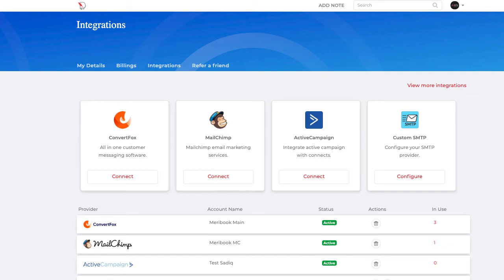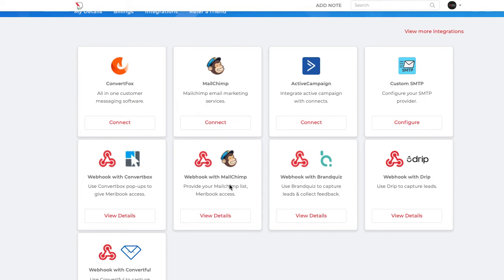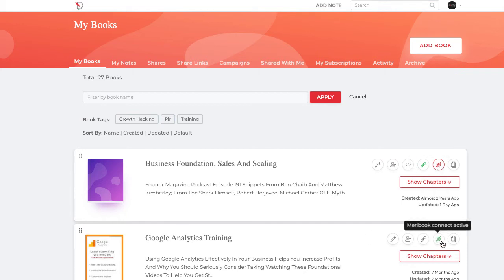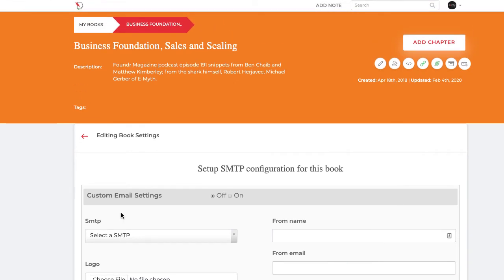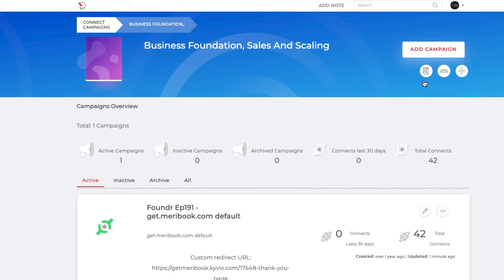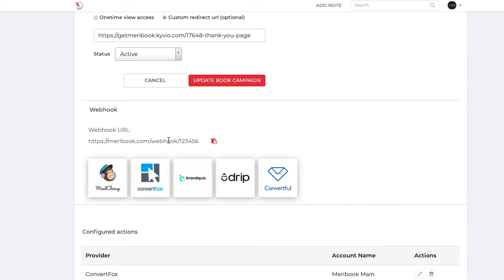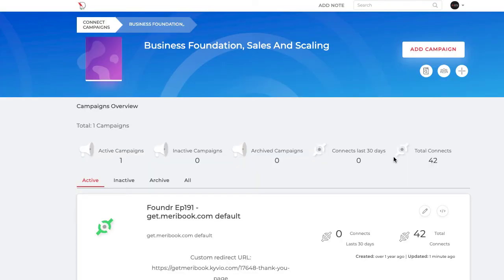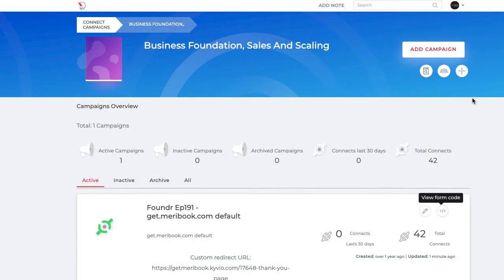Meribook Knowledge Base Software - Connect Campaign Functionality Overview!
Meribook is a knowledge base software as a service (SaaS) that puts a lot of emphasis on sharing and collaboration.   Having the ability to share your knowledge base right from our platform saves you loads of time and money.

Here is an example:
Suppose you have documented your method on how to do social media and now want to use that content to build your email list by sharing your knowledge as a lead magnet.  The typical current process is you take the content, convert it into a pdf, spend time and money designing your pdf to make it look good.  With Meribook connect feature, you don't have to do all that!

With Meribook Connect, your knowledge can be shared without leaving our current platform.  Just create a Connect Campaign and invite user to gain access to your lead magnet.  We create a new account for the end user and share your book with them! Done!

You can test everything out by signing up to our free account today!

Also, you can visit our blog and signup to our Free Google Analytics Training Course which is very helpful to ensure you have GA installed and configured properly for your website.
This also demonstrates how the Meribook Connect Campaign works and how users access the content when they signup.